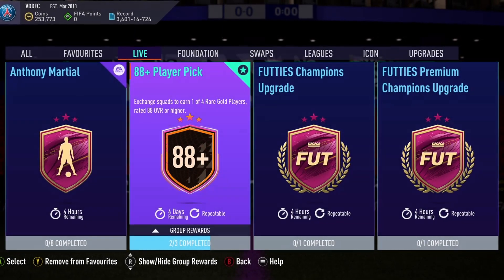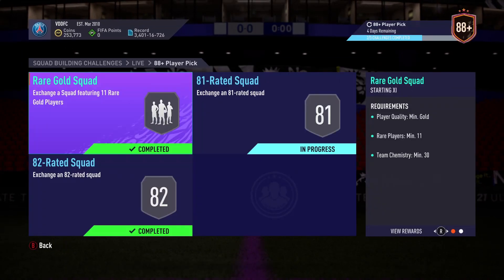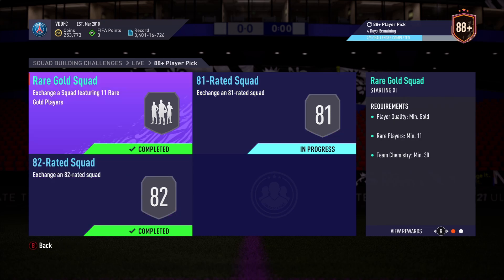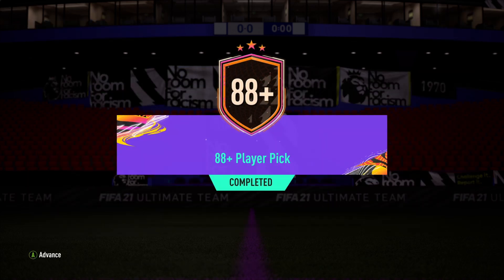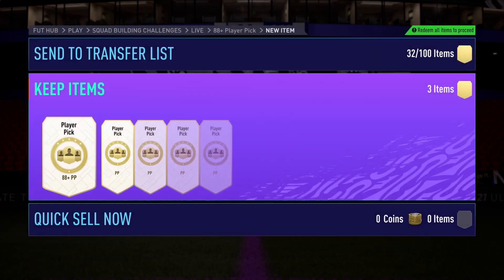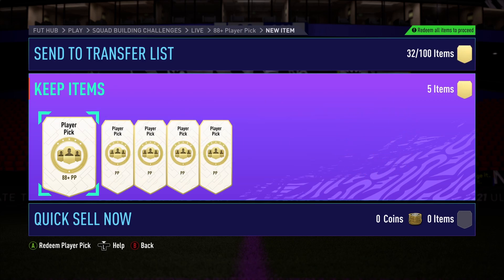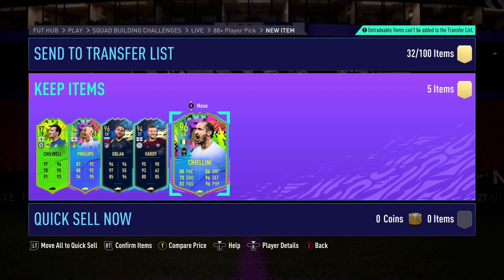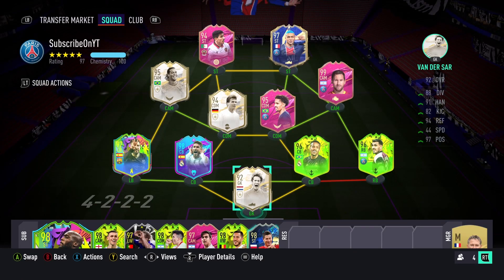I Opened FIVE 88+ Player Picks And Got...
So a Subscriber told me in the comments of another video, that EA had released the 88+ Player Pick SBC once again, but this time it was cheaper AND OVER POWERED! So you knew we had to do a bunch and see just what we got!